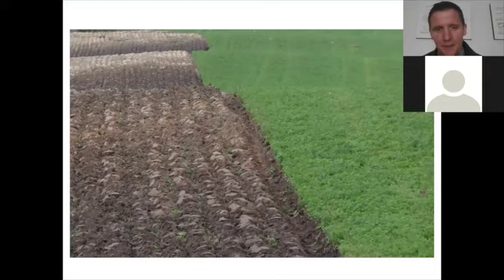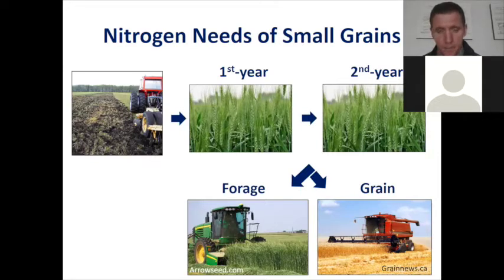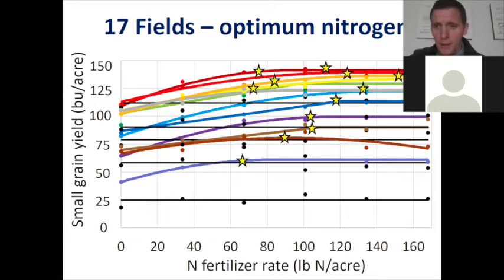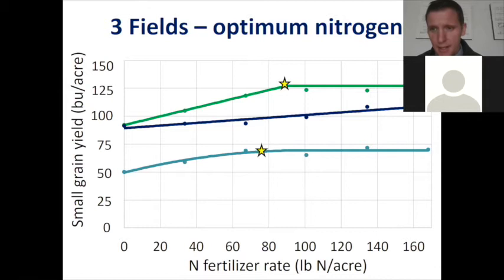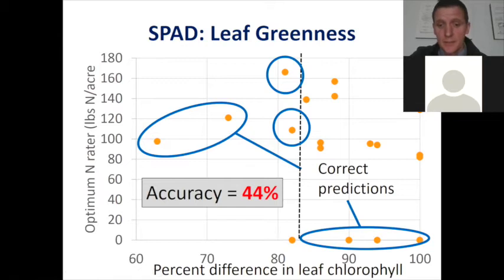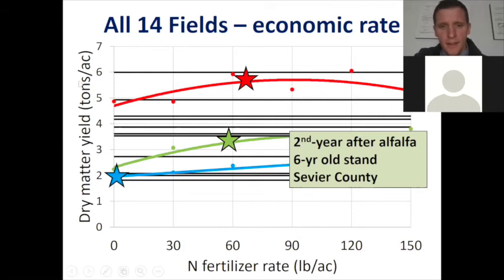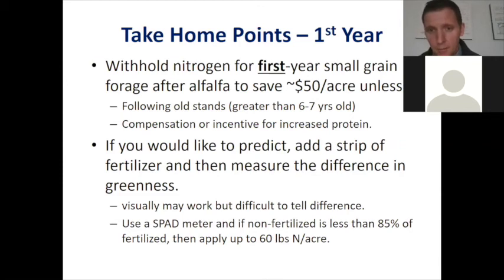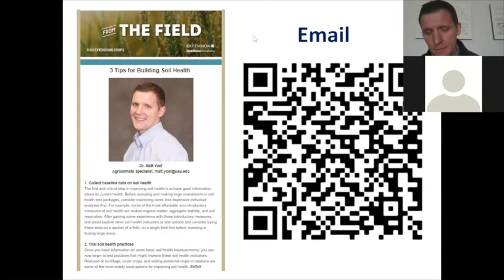Alfalfa U 2020—Matt Yost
At the St. George, Utah, Alfalfa U event, Matt Yost of Utah State University remotely presented "The Last Hoorah: Utilizing Nitrogen From Terminated Alfalfa Stands." for more alfalfa news and content.